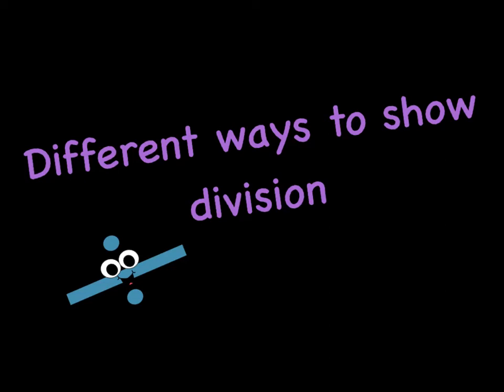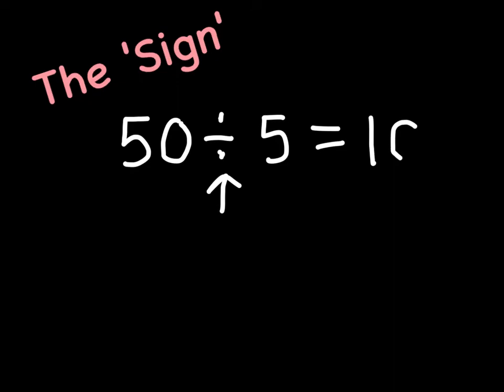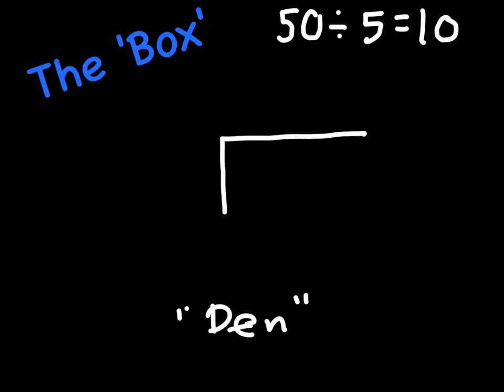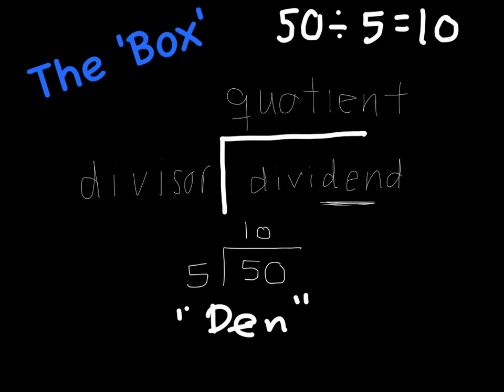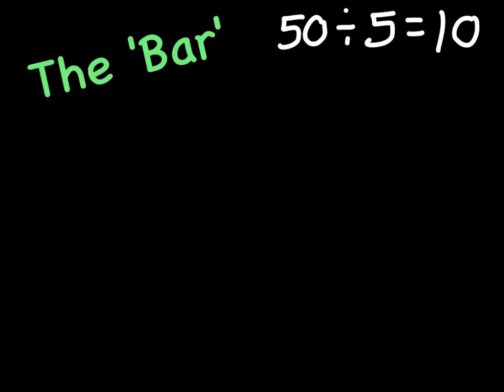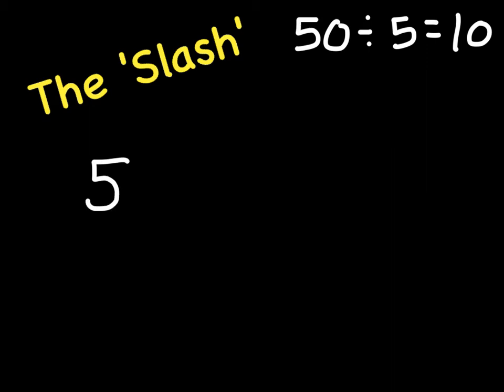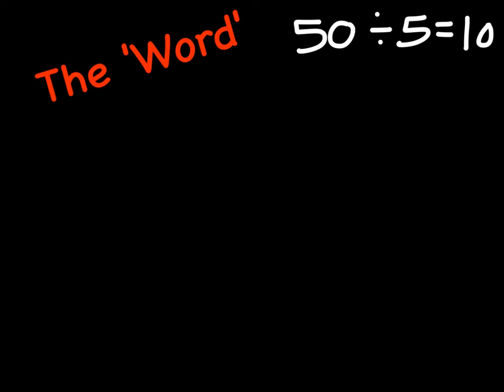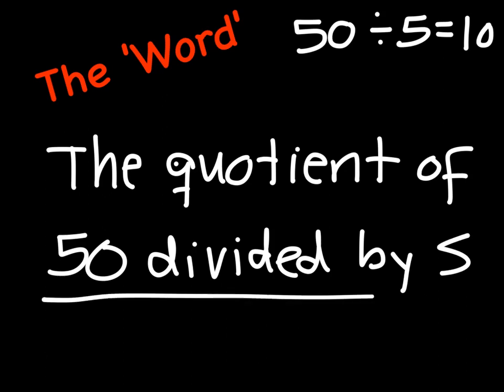different ways to show division